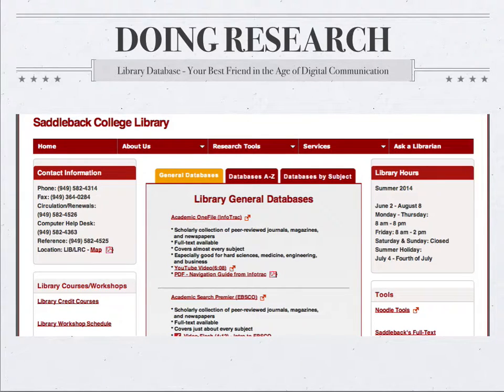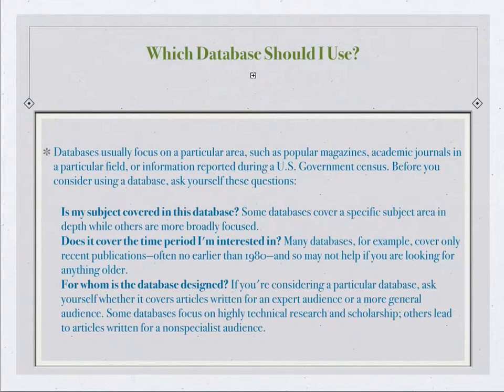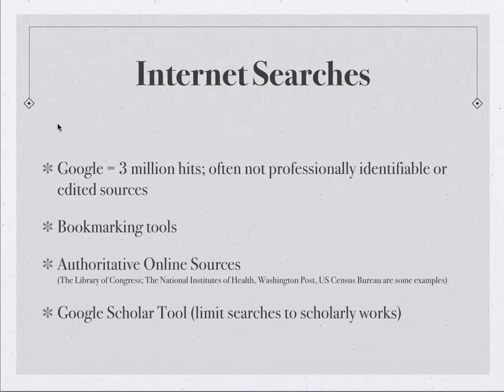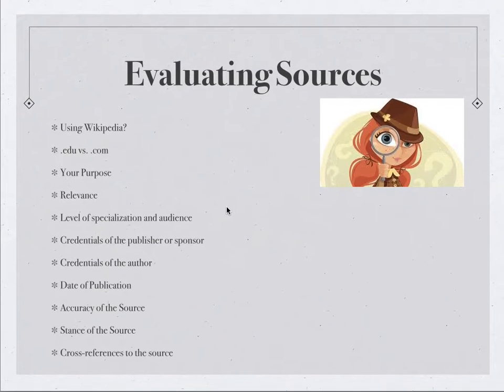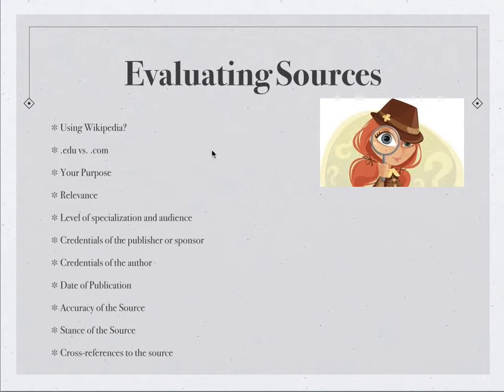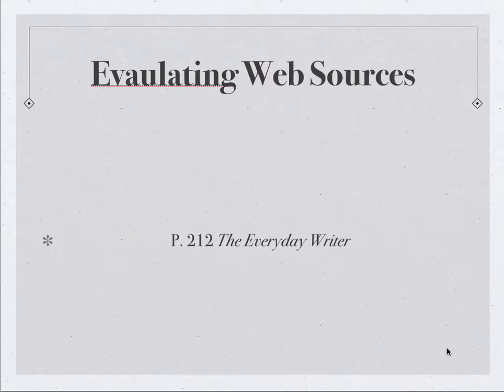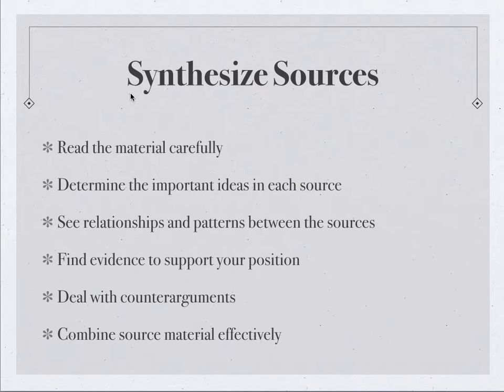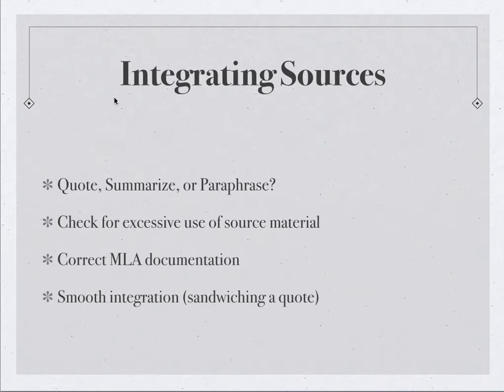Research Part II